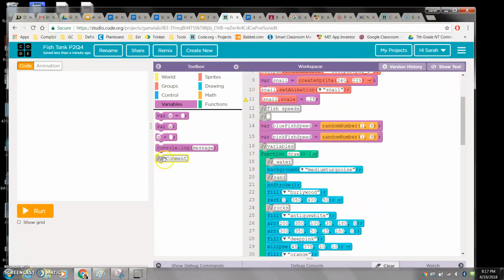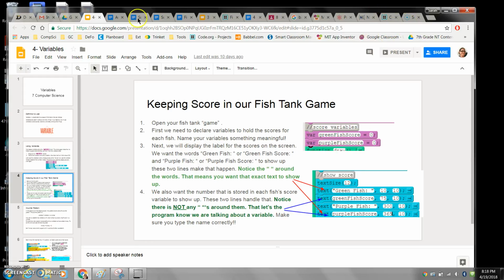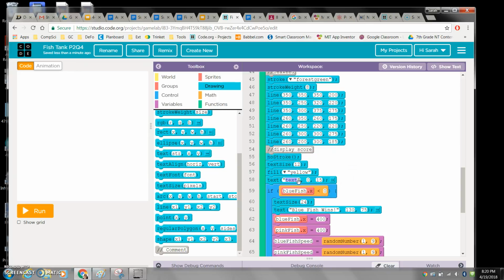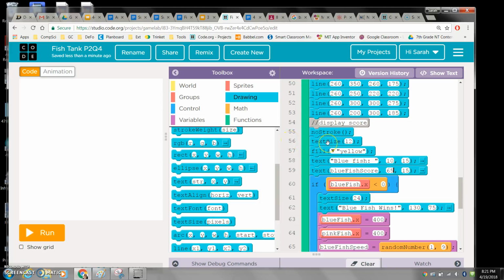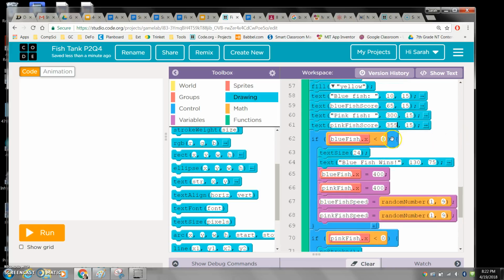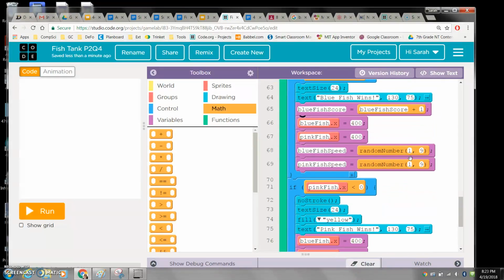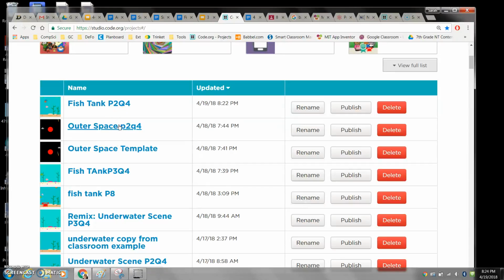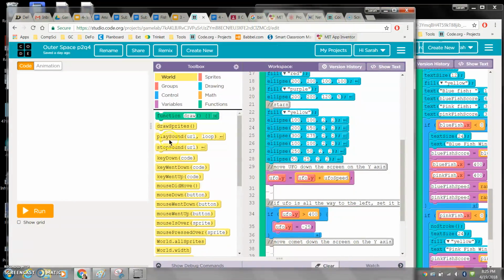7th grade 2nd hr friday